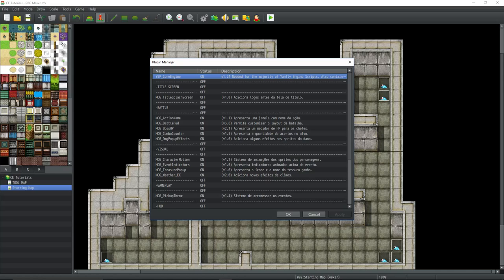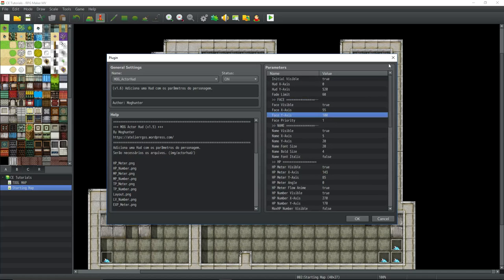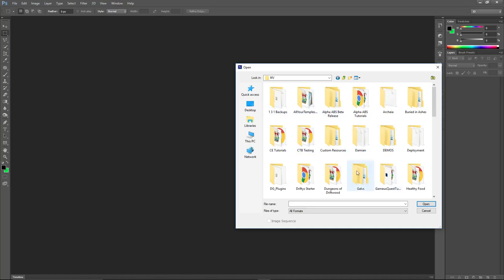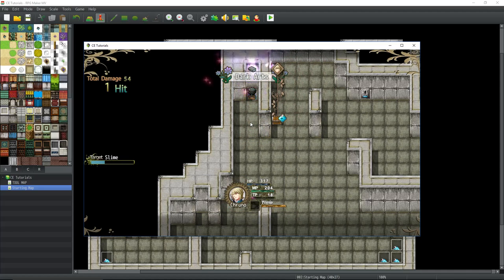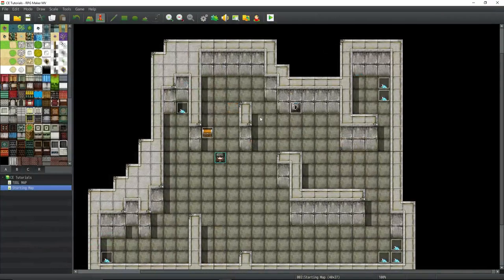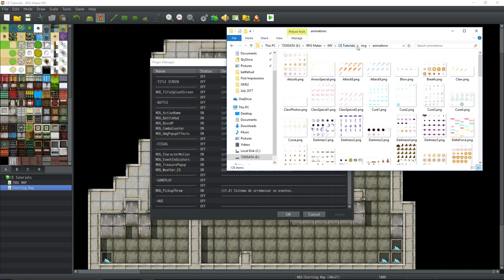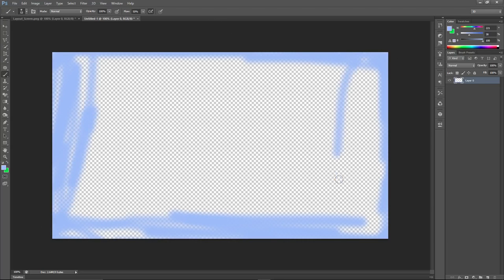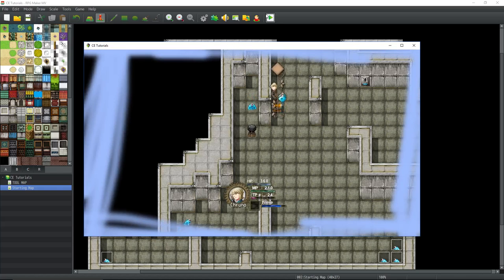Using Custom Art and Screen Resolution with Chrono Engine - RPG Maker MV Tutorial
How's it going everyone in this RPG Maker MV Chrono Engine Tutorial we take a look at some of the Heads up display(HUD) aspects of the project, how to change the screen resolution and add your own custom art to the project. This is part three of the MOG Chrono Engine Tutorial Series, and I hope you find it helpful in some way. :)

---MOG's Chrono Engine English Translation Help File.

--- Moghunter's Website for Chrono Engine.